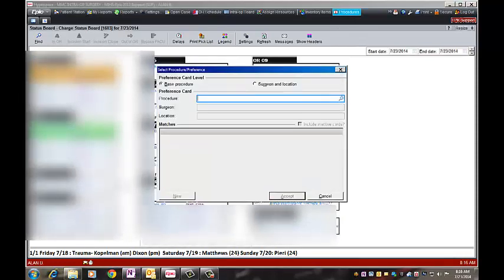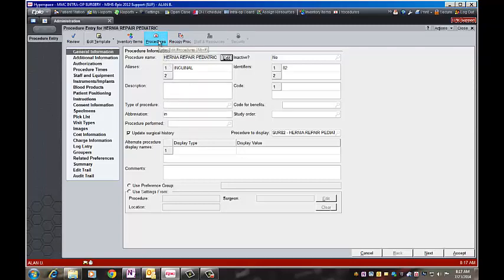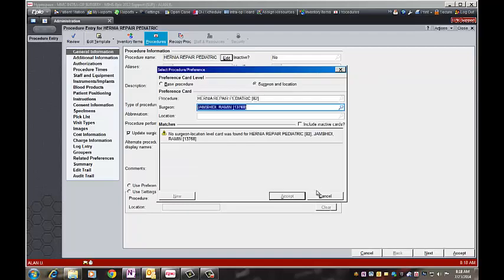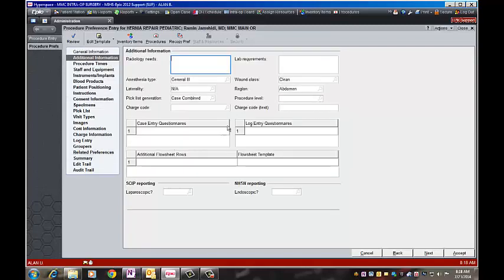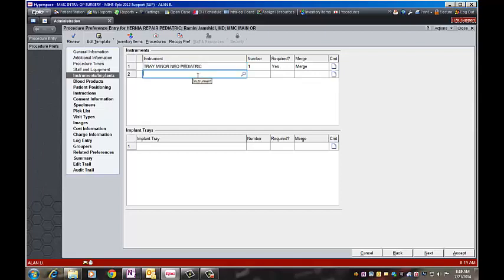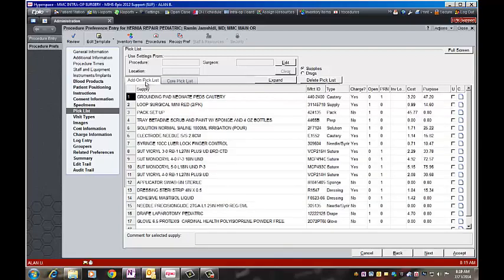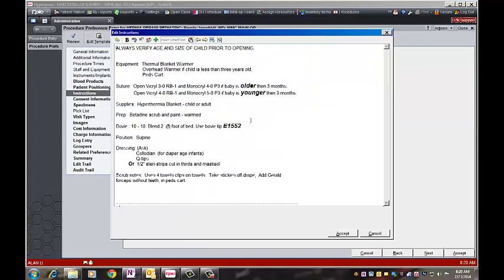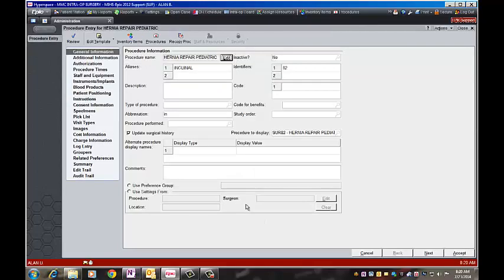How to Make an EPIC preference card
How to make a surgeon preference card in EPIC by using the copy function within EIPC preference cards